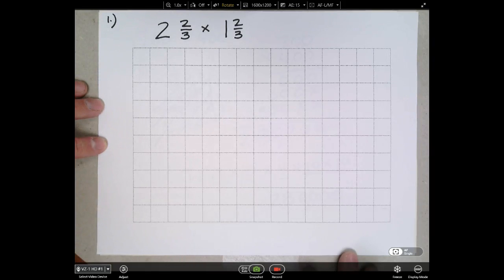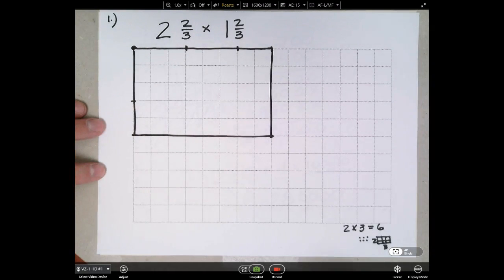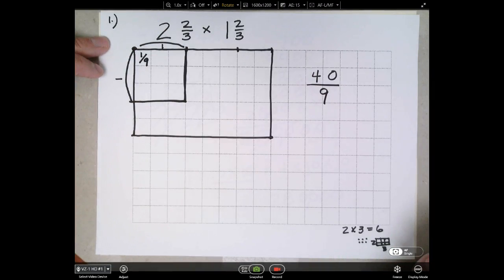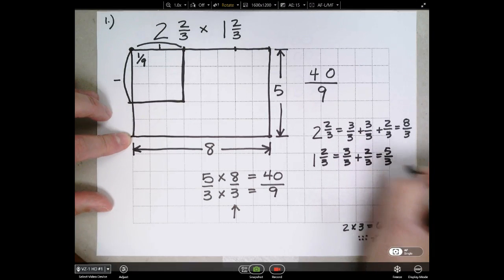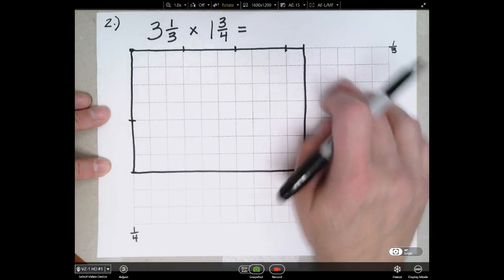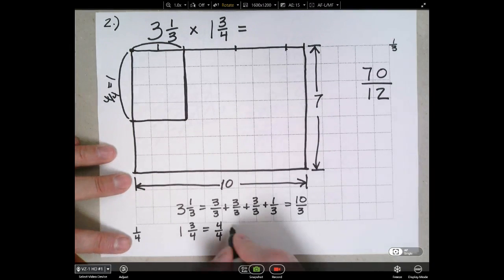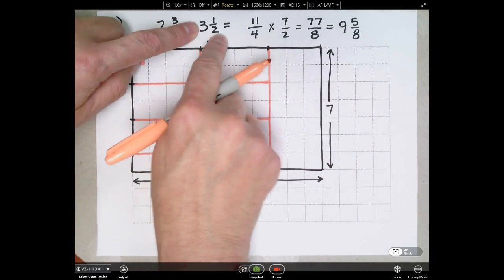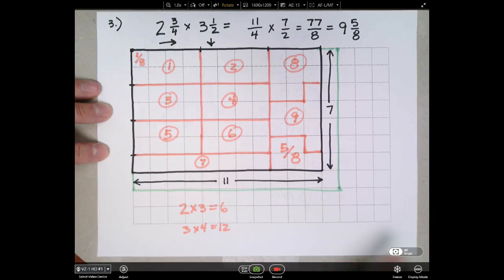Area Model - Fractions #1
Multiplying fractions using an area model - relation to converting to an improper fraction and then multiplying.